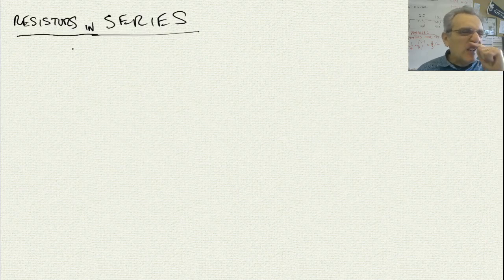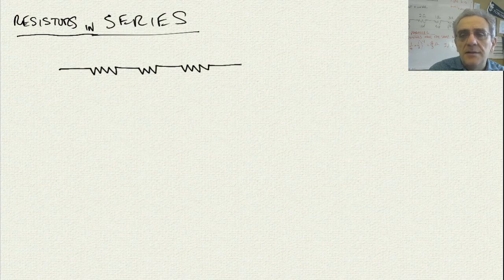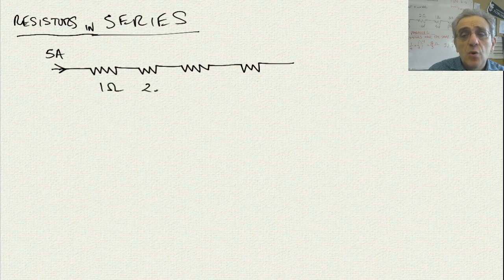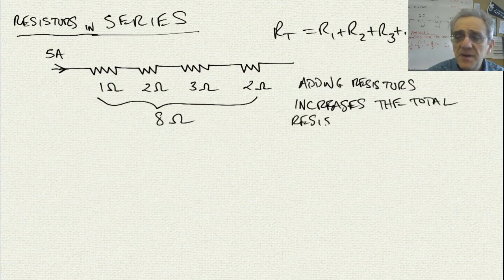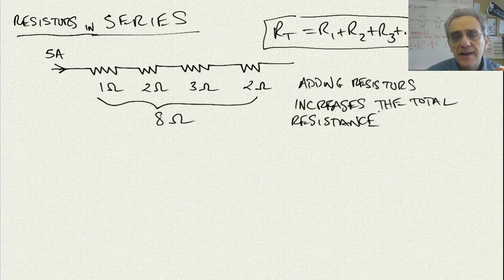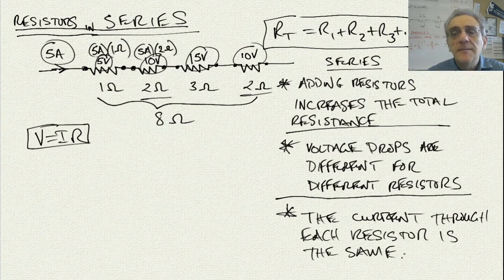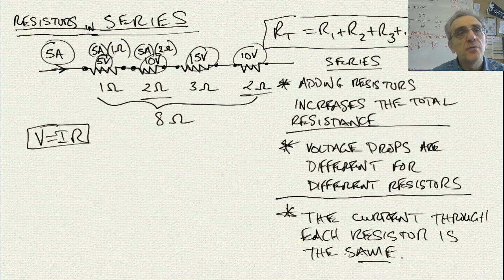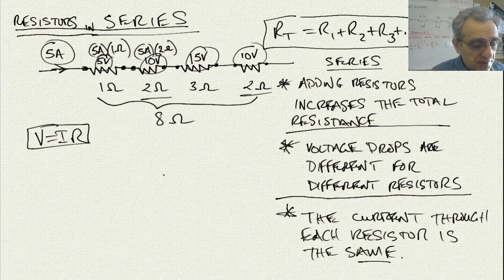Physics 11 Lesson 37: Electric circuits - Series vs Parallel resistors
Electric Circuits: Series vs Parallel resistors